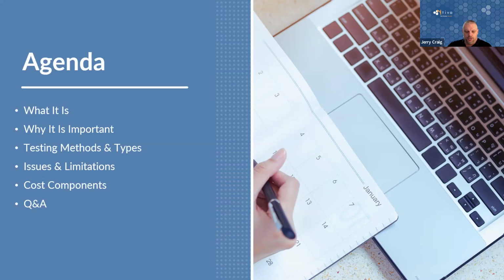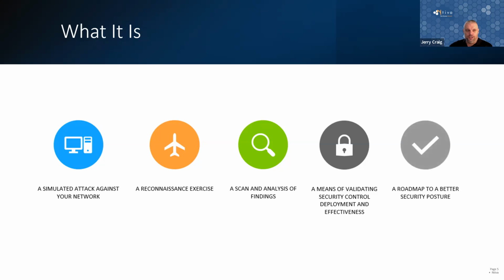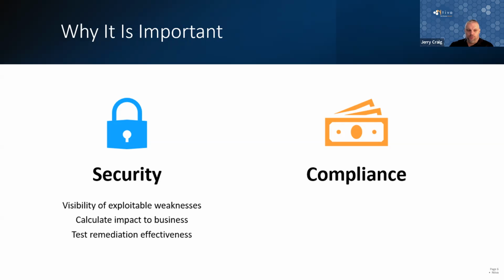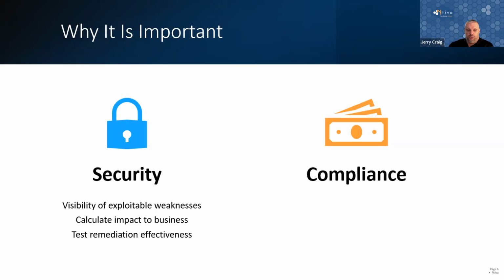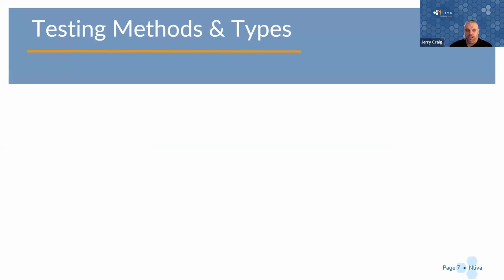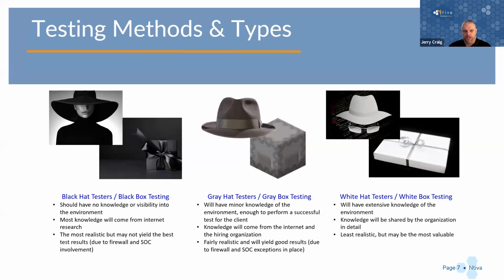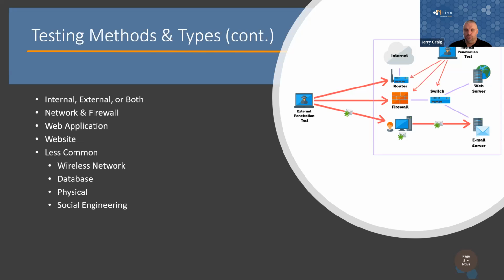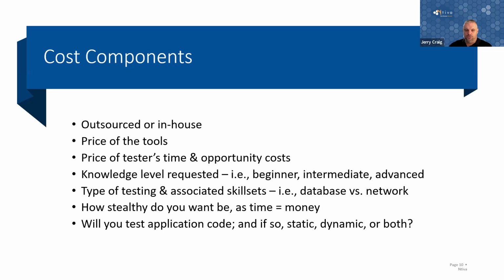Penetration Testing: What Is It and Why Is It Important? (March 8, 2023)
Ntiva's CISO and cybersecurity specialist walks you through the basics of penetration testing in this month's webinar. Learn the fundamentals of how pen tests happen, how much they typically cost, and why your business needs them.